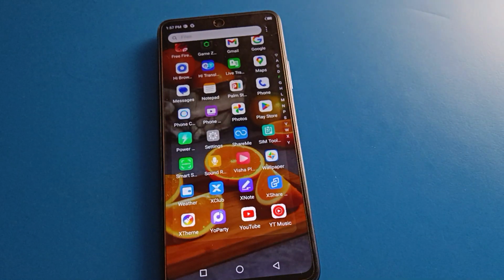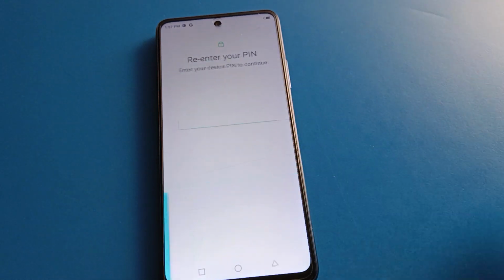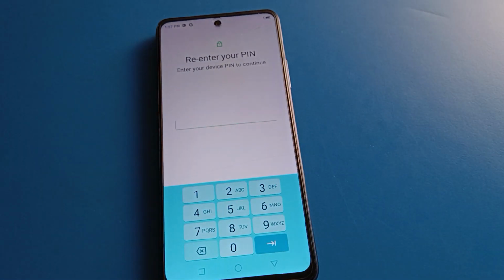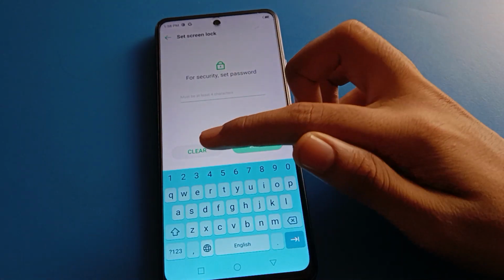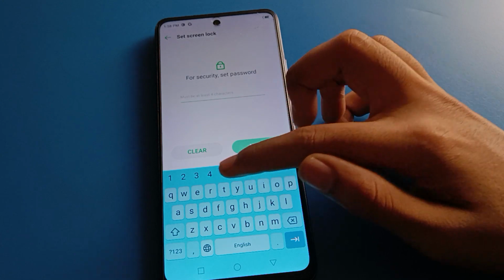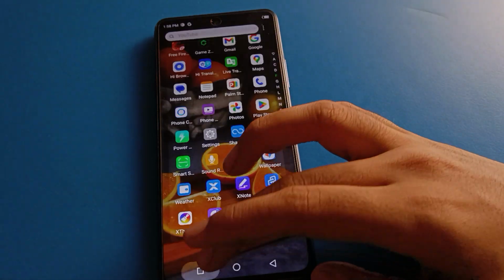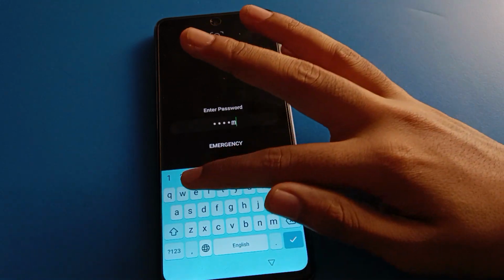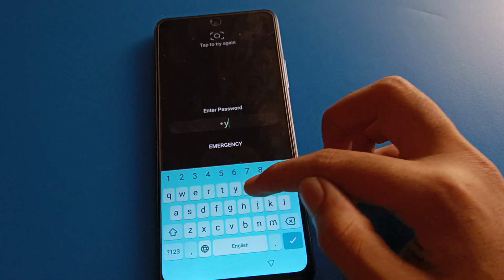Tecno camon 19 security setting, how to change Lock screen password tecno phone